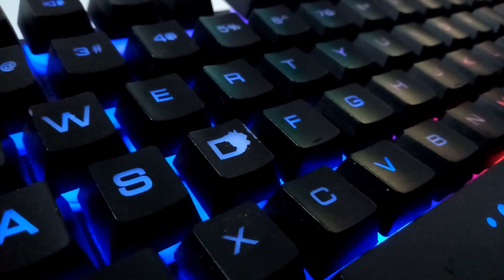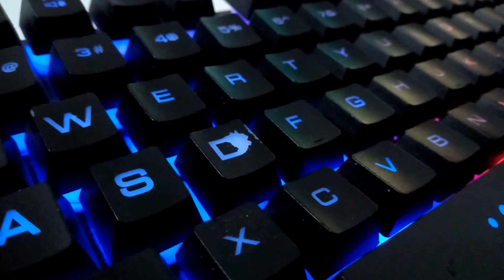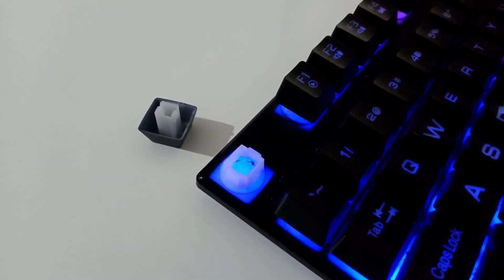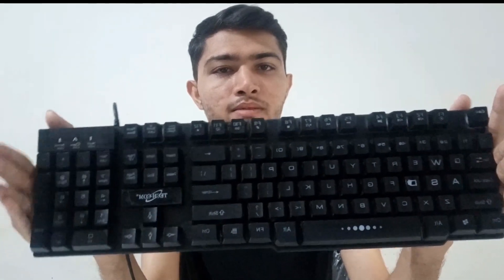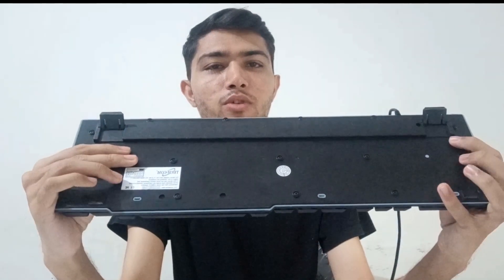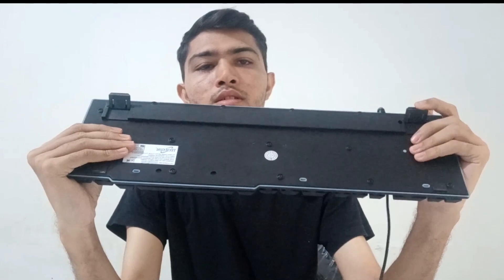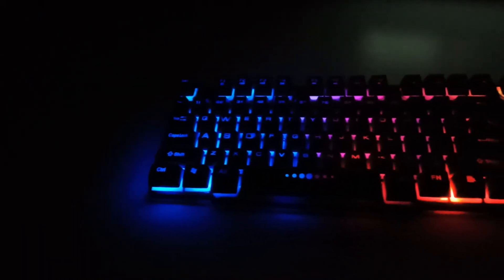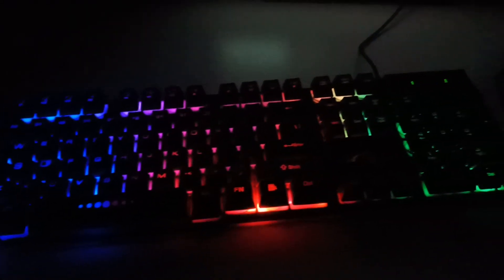Tech-Com Mechanical Keyboard!!! | TTPL-RAINBOW-999 ( 3 MONTHS REVIEW )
Hello, Everyone Looking for new cheap RGB Keyboard! then I think I made this video for you. So after using 3 months this keyboard I'm going to give you Full Review of this Tech-Com (TTPL-RAINBOW-999) Keyboard.

Follow on social media & Get the first Update